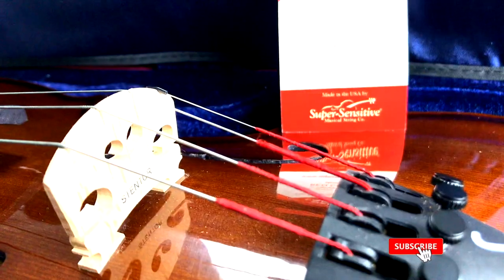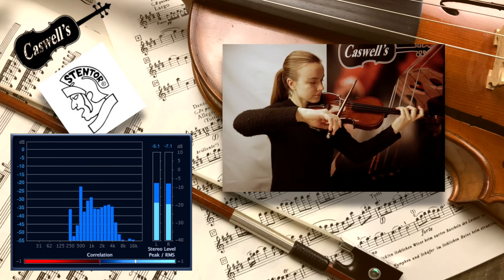Comparison of the Stentor II student violin with 4 different string set ups.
0:12 original Stentor strings
1:35 Alphayue
3:09 Tonica
4:37 Dominant